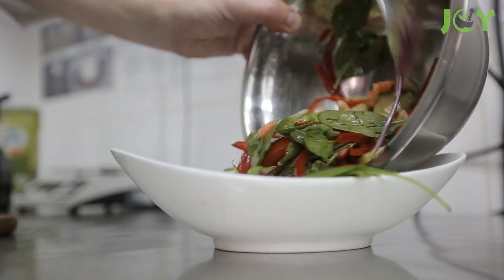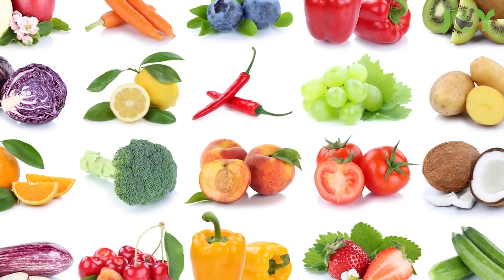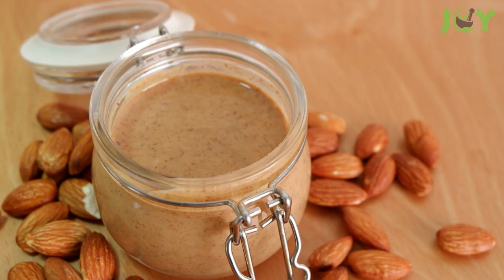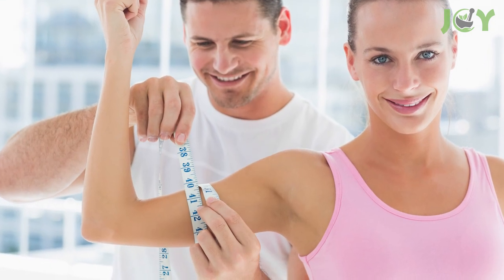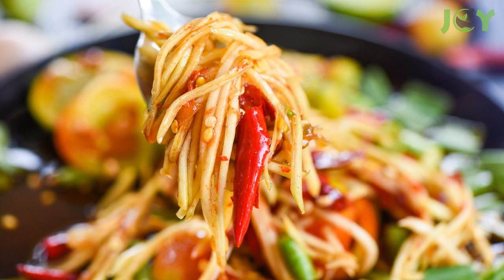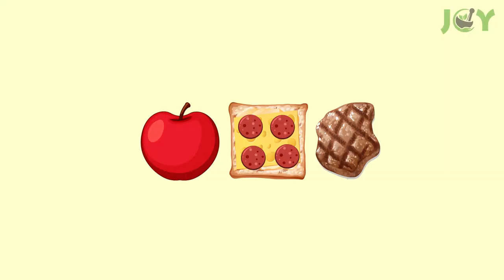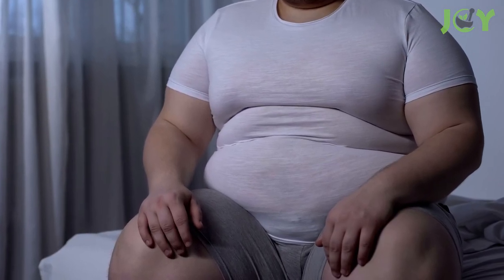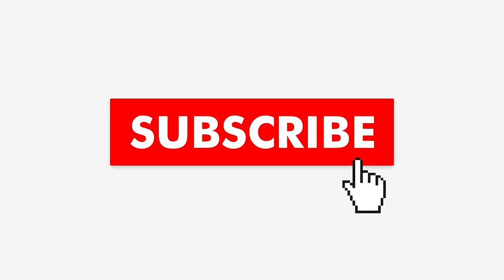How To Burn Fat Fast - 17 Ways To Boost Your Metabolism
Are you wondering how to burn fat fast? Thankfully, there are simple ways to boost your metabolism so you can finally shed those extra pounds for good. You see, when it comes to fat loss, it’s more than just diet and exercise. Calories do matter, but several things can affect your weight - and your weight loss in general.

The good news is that you can increase how fast you burn fat - even at rest. It is possible to rev up a slow metabolism. All you need to do is create a healthy everyday routine you can stick to over the long term.

This video outlines some of the most effective ways to boost metabolism for fat loss. Best of all, these weight loss tips are super easy to implement. If you are looking for healthy habits that speed up metabolism and burn belly fat, you got to give these a try - so you can finally get that bikini body you always wanted.